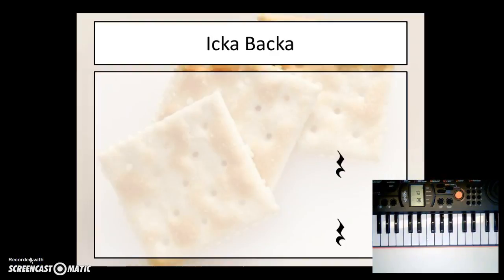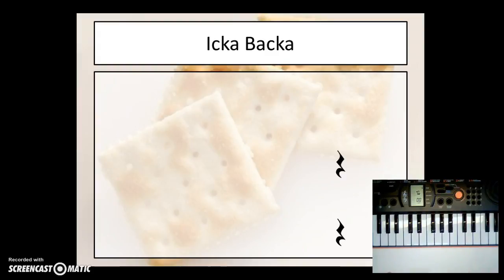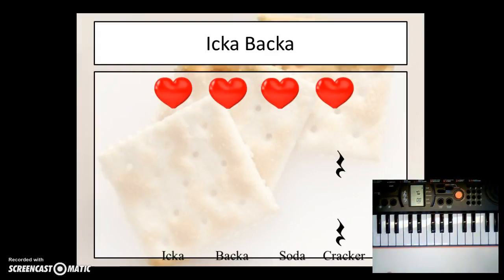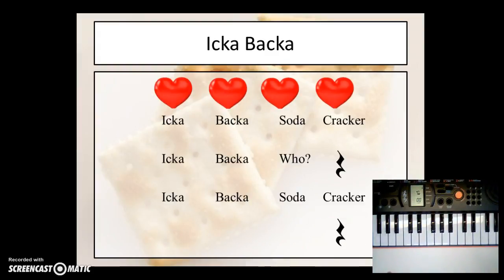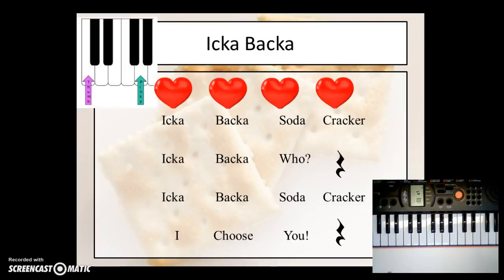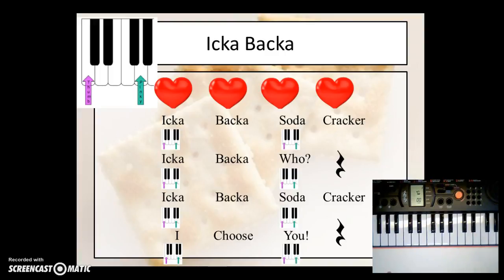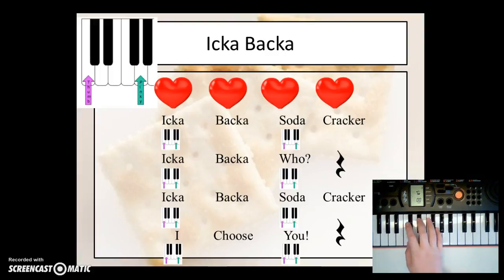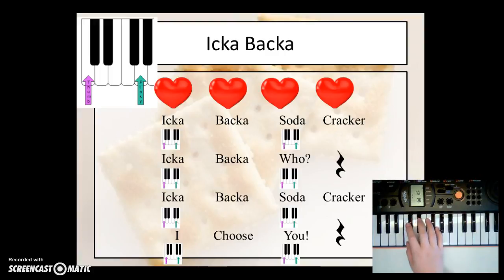6th practice Icak Backa Accompaniment